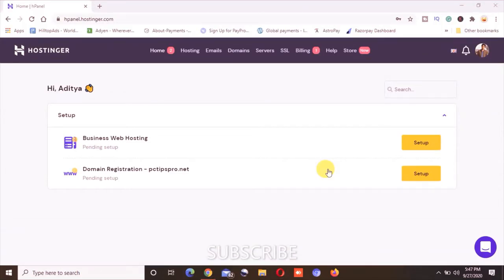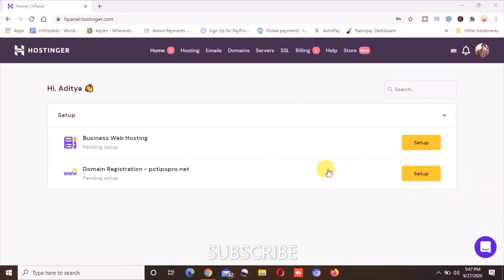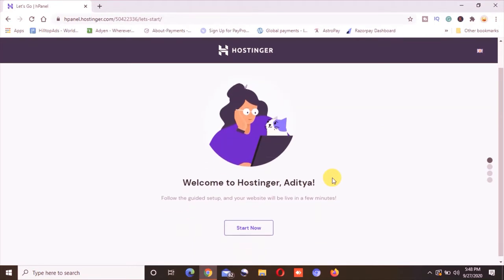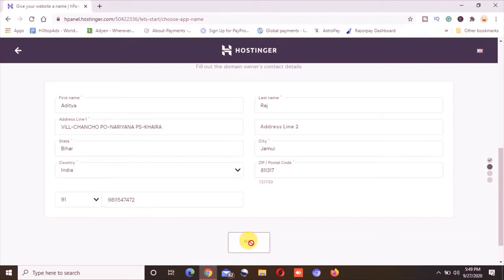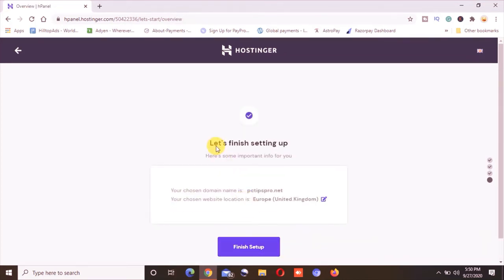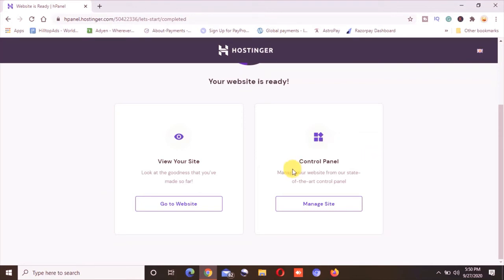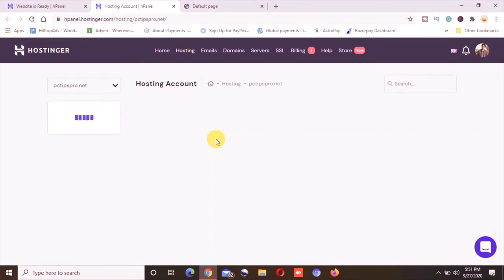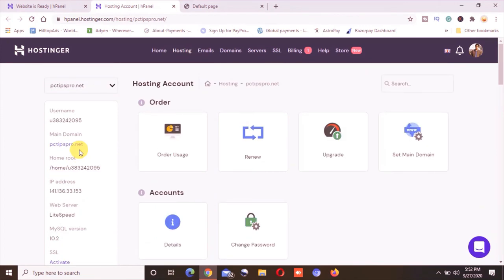How to Setup New hPanel Web Hosting Account on Hostinger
Hostinger has extremely fast, secure, and user-friendly website hosting for your successful online projects.

In this video tutorial, I have recorded to show you how to set up newly bought
a cPanel hosting account with Hostinger.